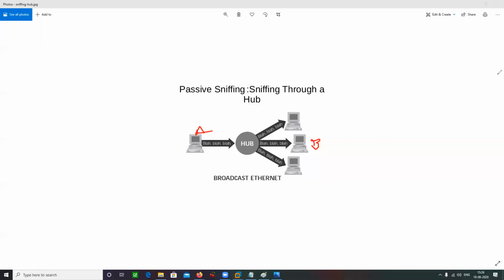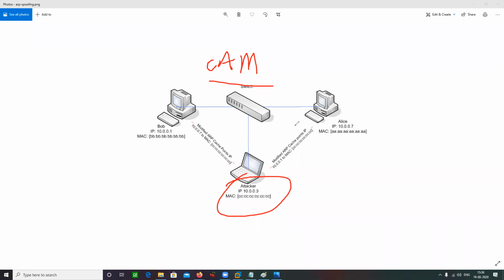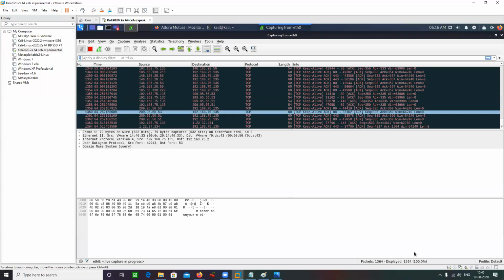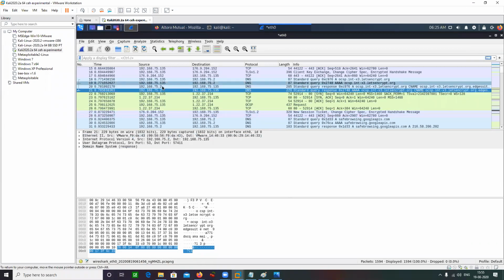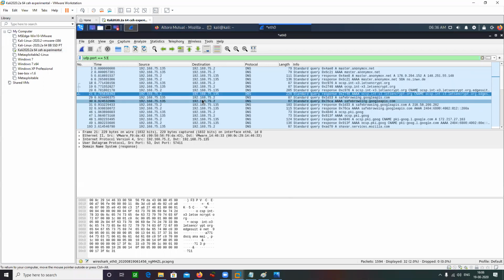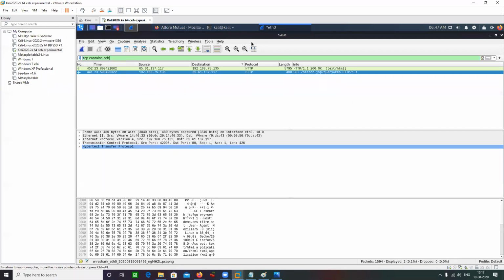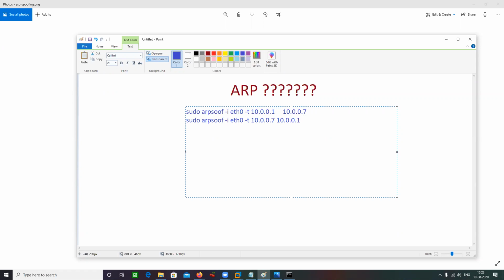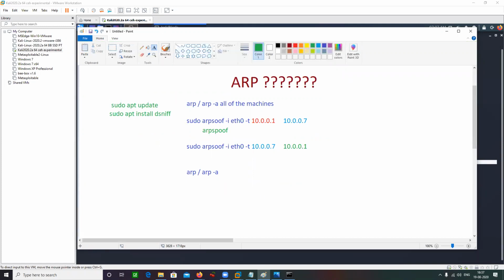Ethical Hacking - Sniffing | Active & Passive Sniffing | Craw Cyber Security